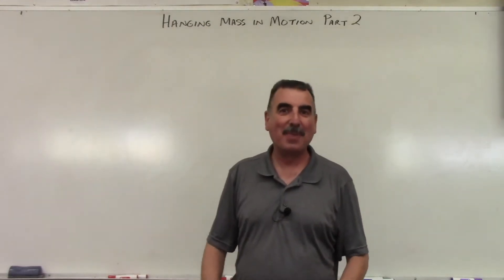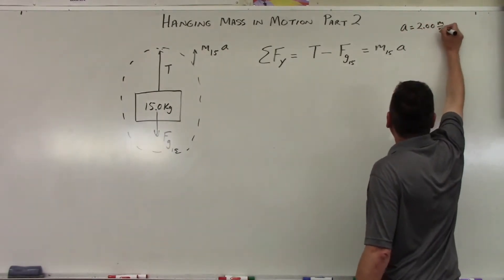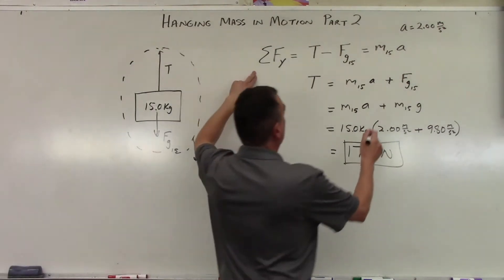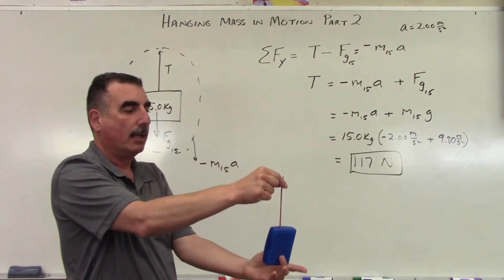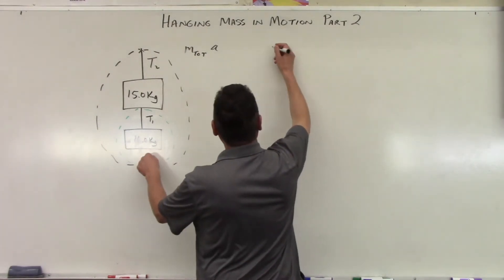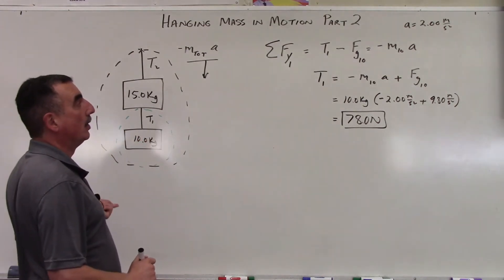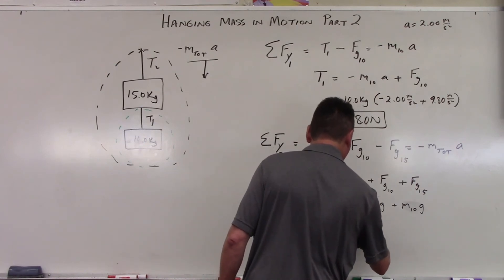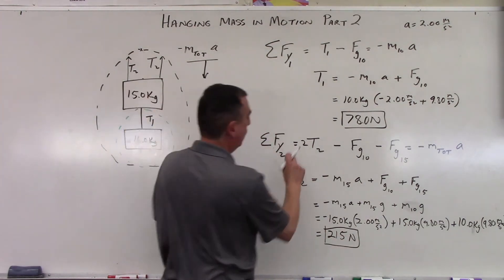Tension due to Hanging Mass Part 2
You will learn how to determine the tension on a chord/s due to a hanging mass/es while accelerating.